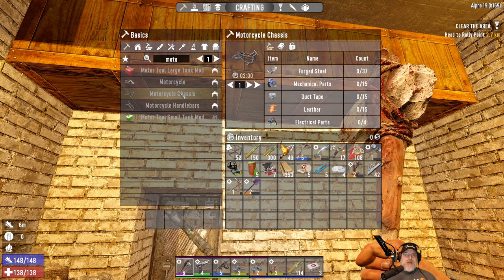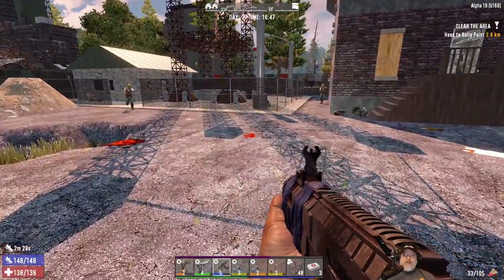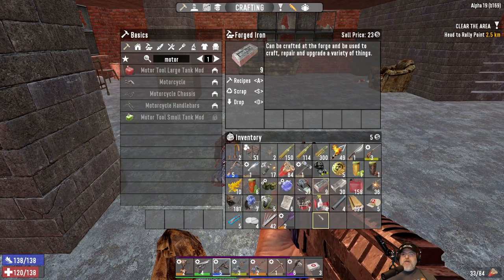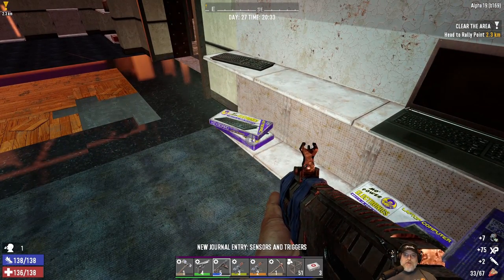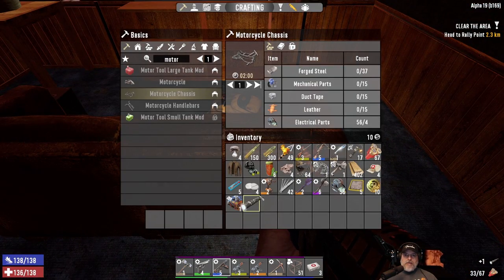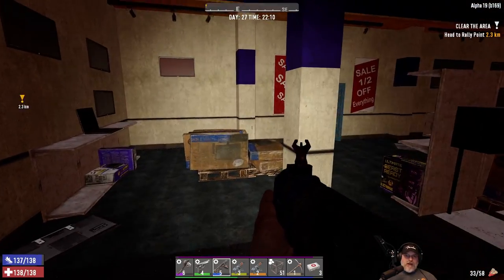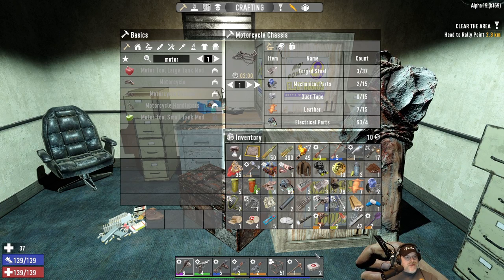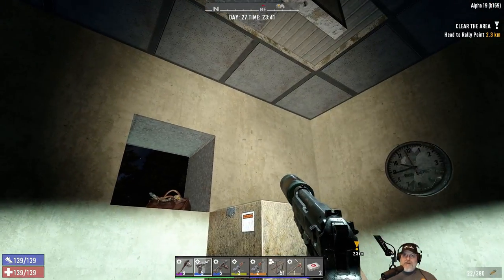7 Days to Die Alpha 19 Experimental Insane Nightmare | E28 Electronics Store